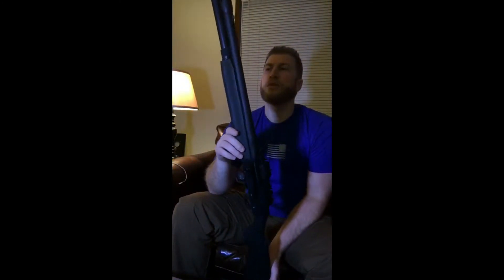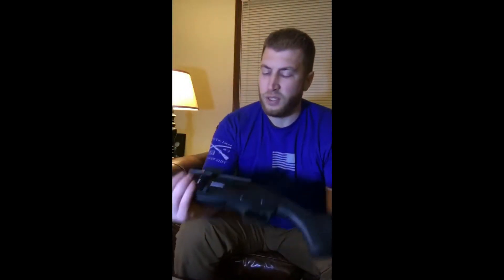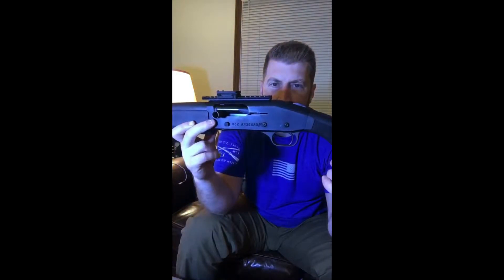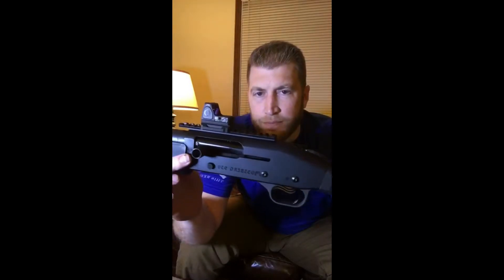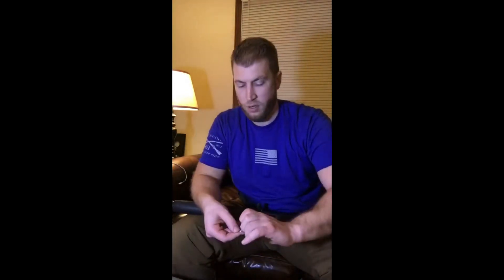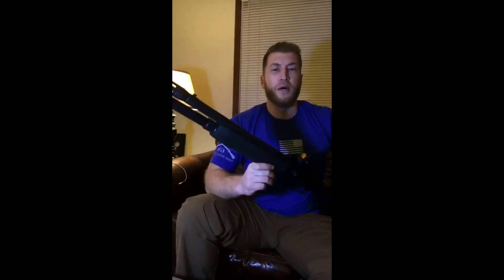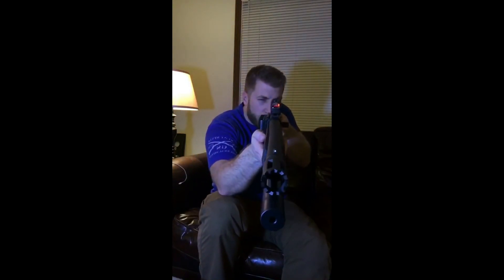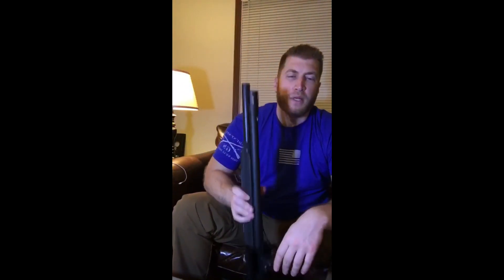Add a RMR to a Mossberg 930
A decided to put a rmr on my mossberg 930 tactical. Sorry it’s been so long but I have a feeling I will be posting some new videos very soon. Also I am thinking about changing the name.